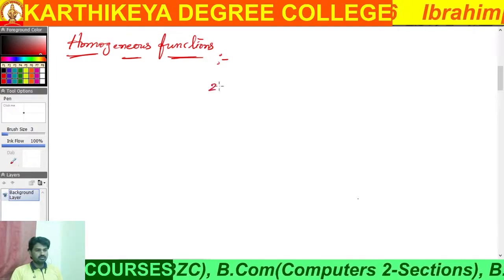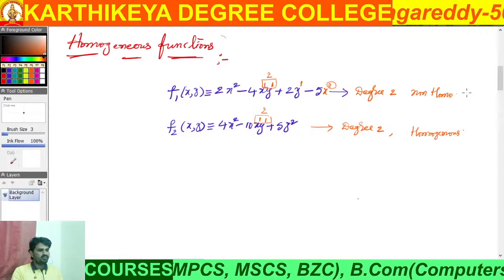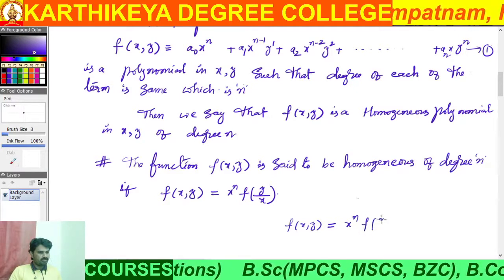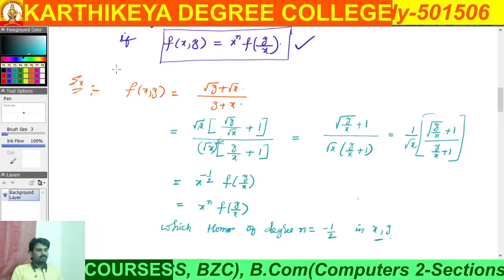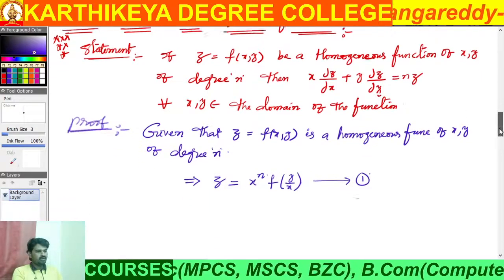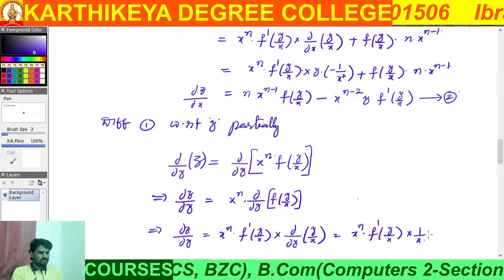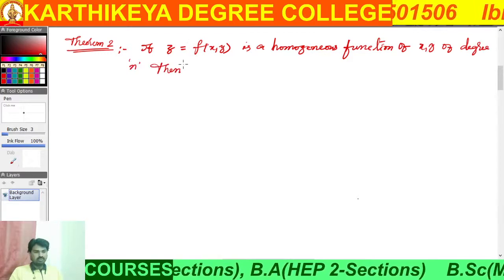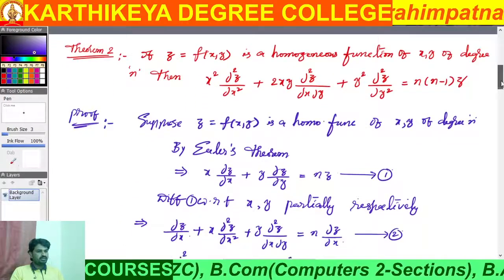pd class 10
I B. Sc SEM-1
explanation of Homogeneous functions, Proof of Euler's theorem  on Homogeneous function.